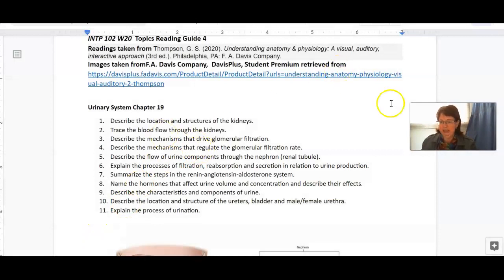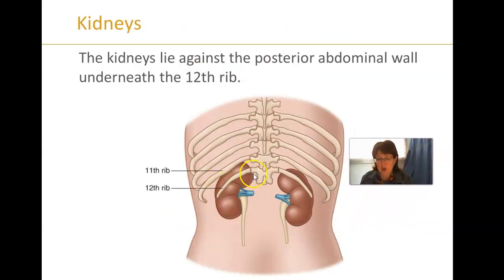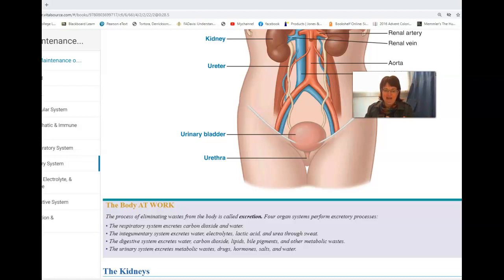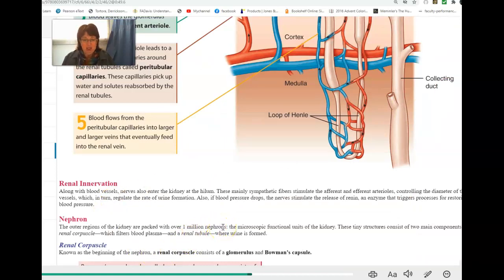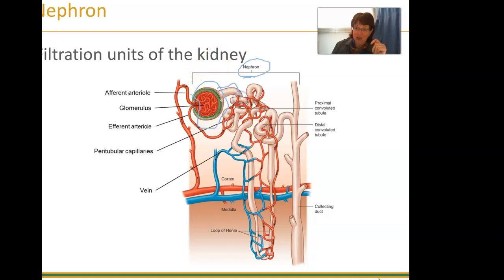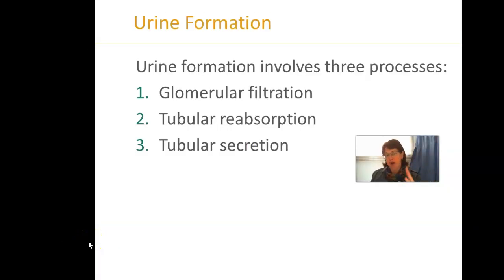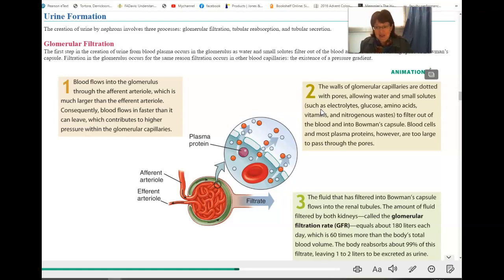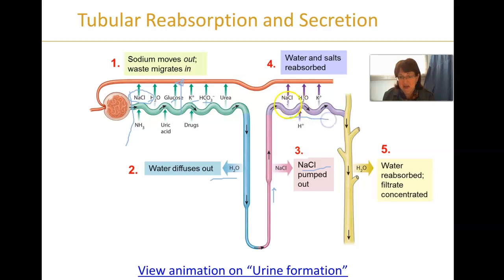INTP W21 Chp 19 Excretion pt 1